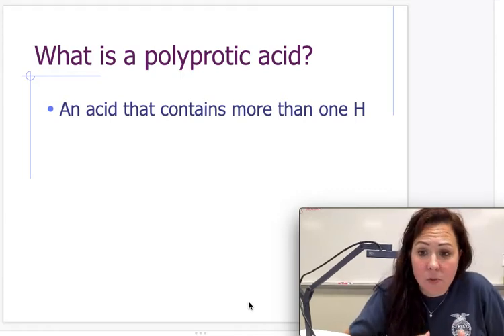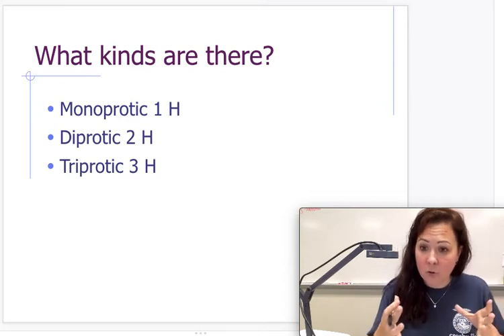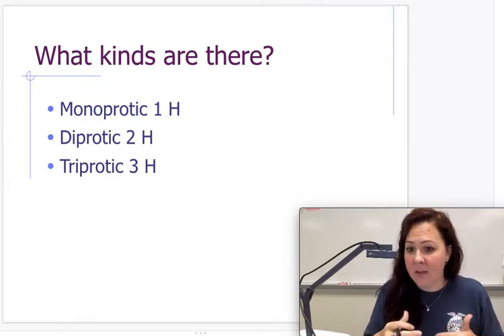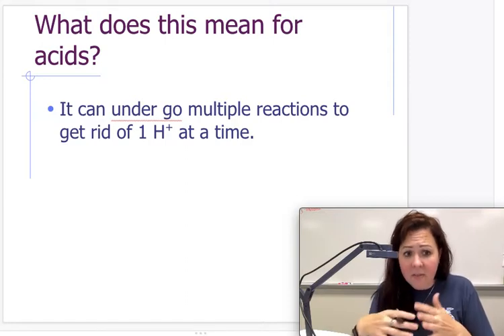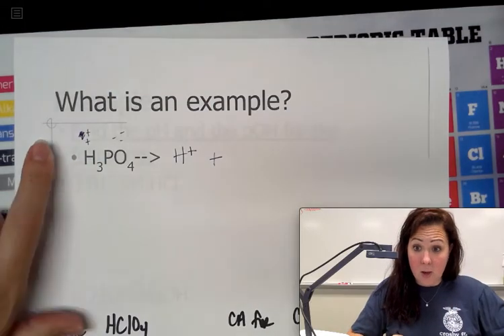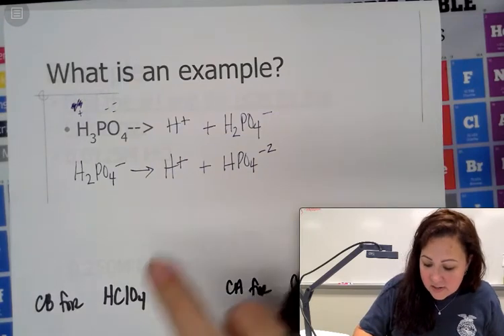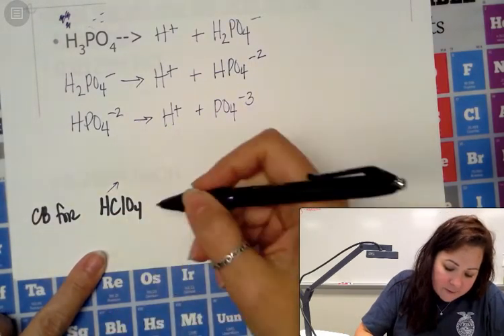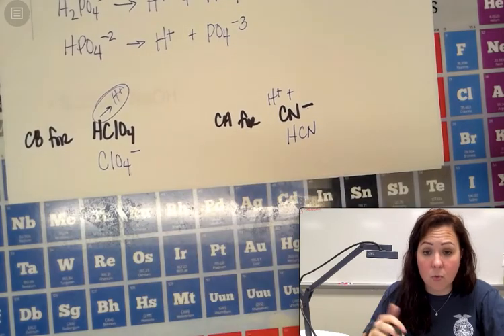Dr Gable Explains Dissociation of Acids and Bases